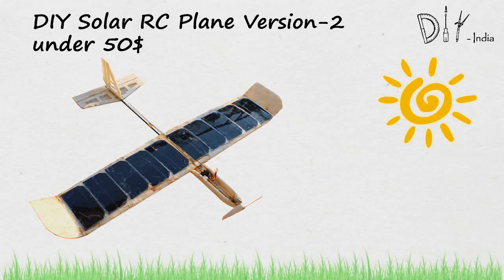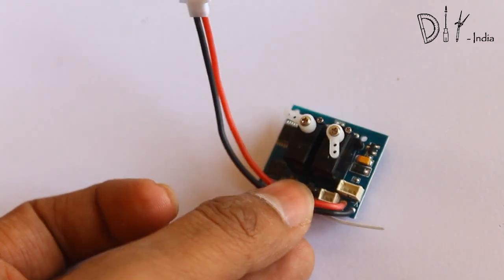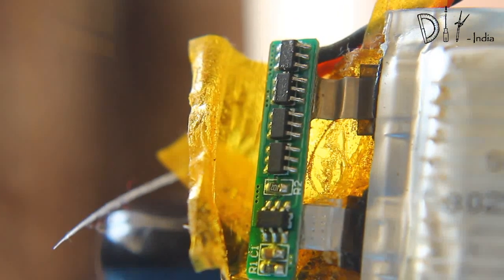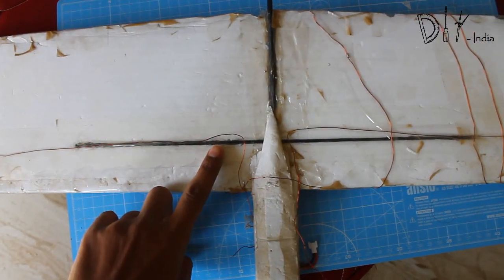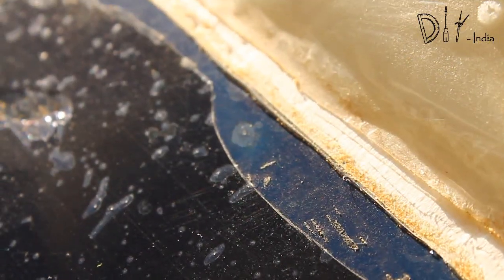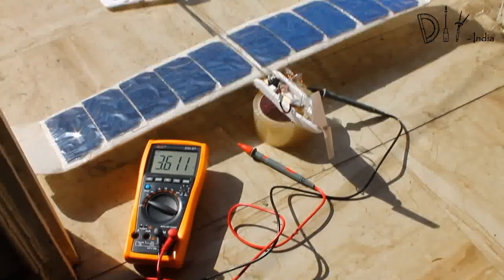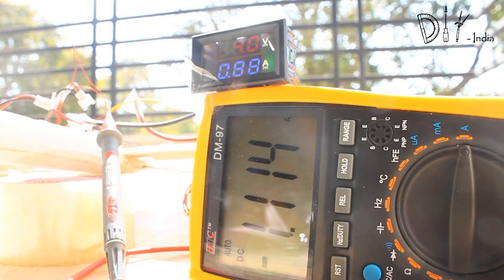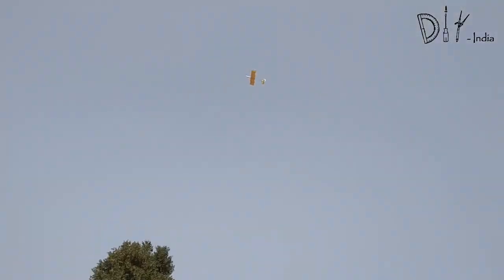DIY Solar RC Plane under 50$ Version 2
This video is on a solar RC plane version 2.